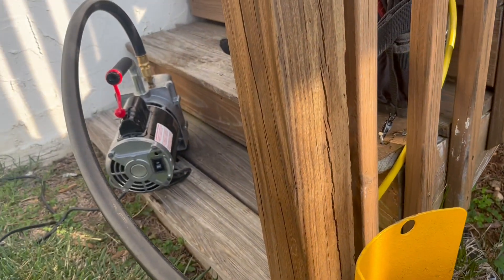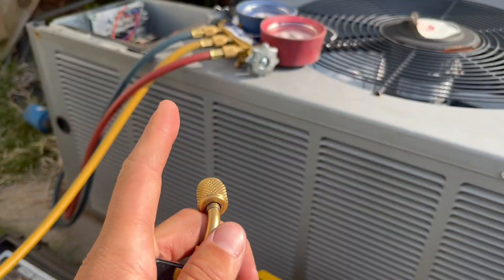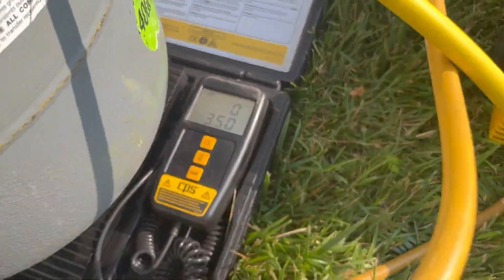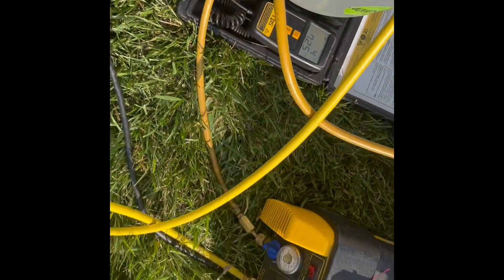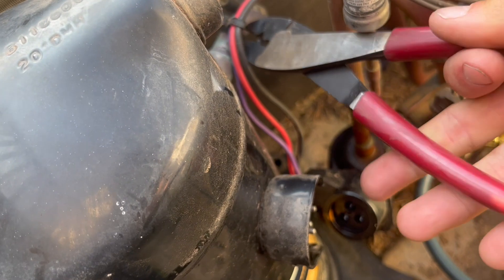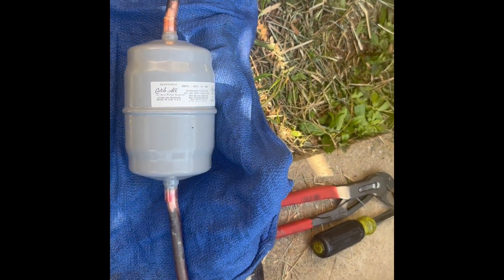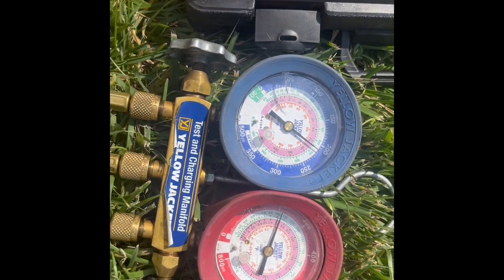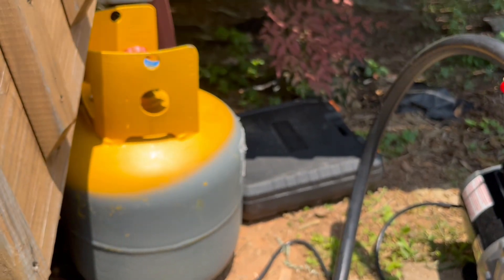Rheem Compressor Replacement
Replaced a Locked Up Compressor on a Rheem Split System Heat Pump.